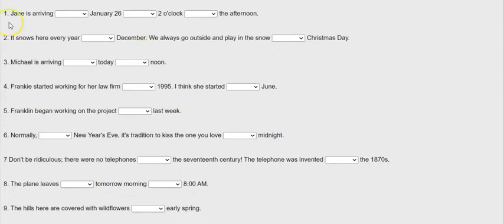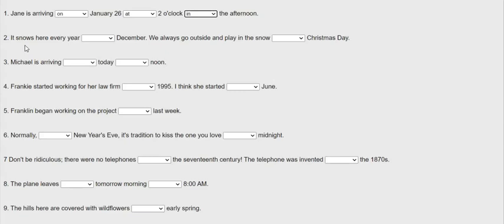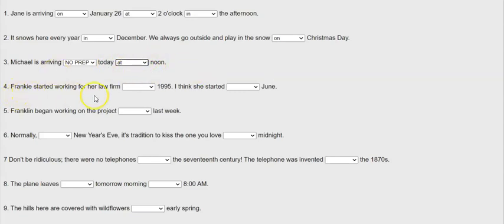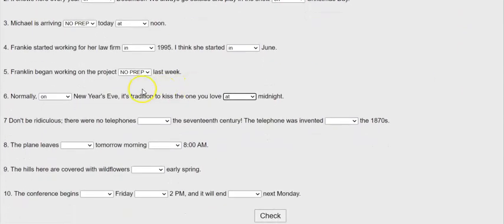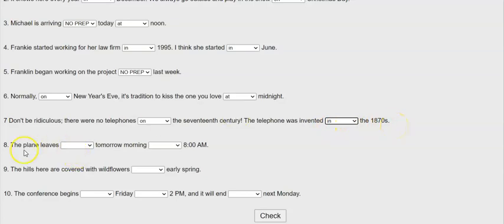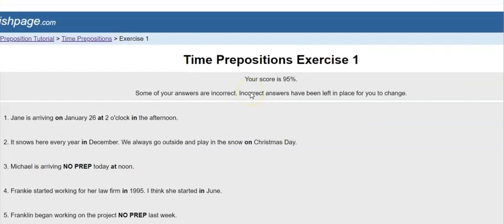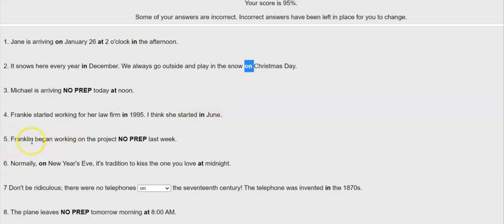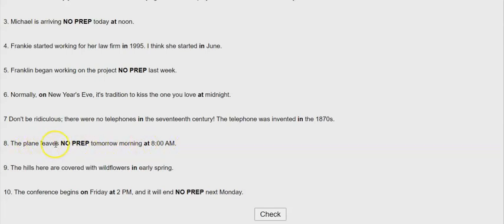Time Prepositions Exercise